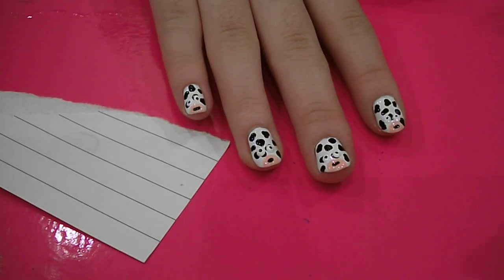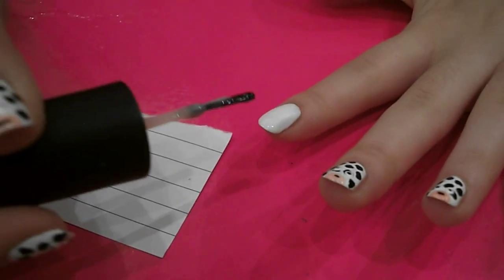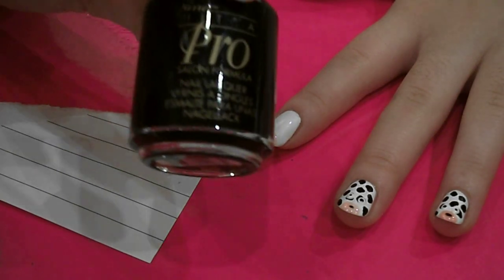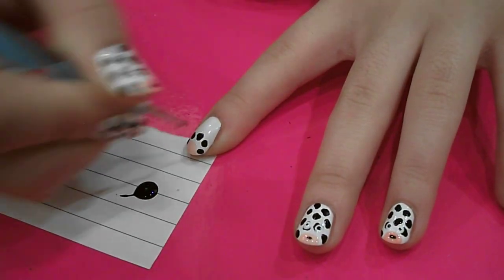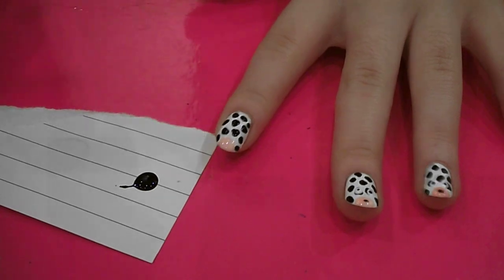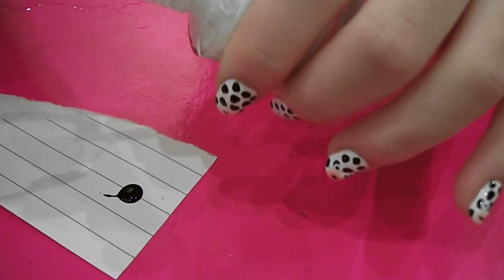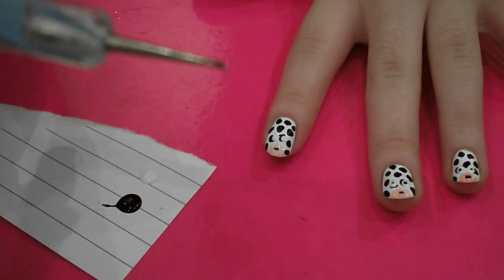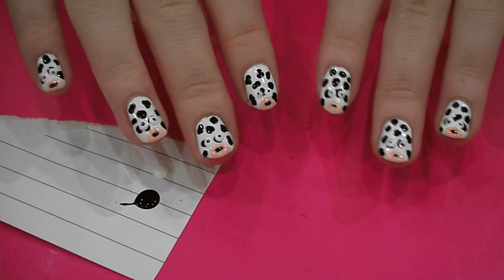Cartoon Cow - Nail Art | iBeautyBoutique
A fun cow design for fingers or toes which will work well on long or short nails!